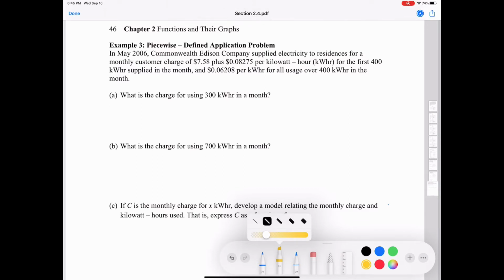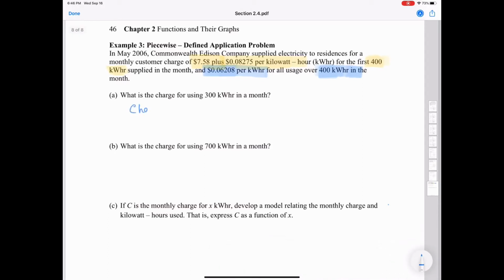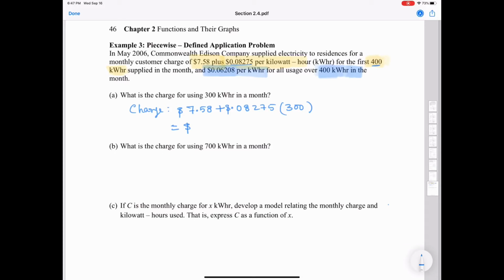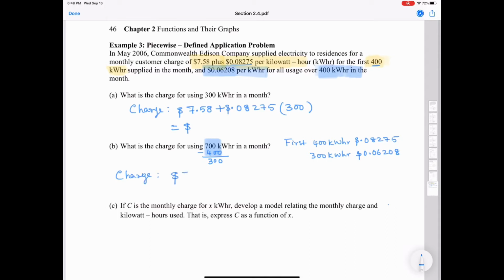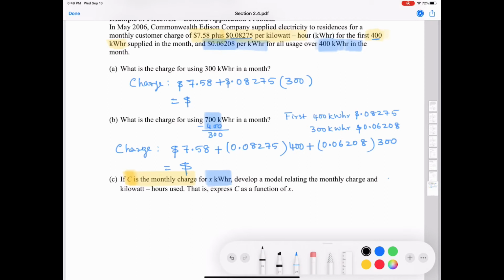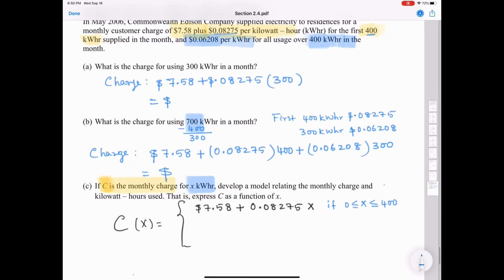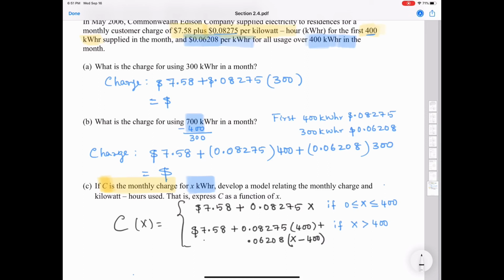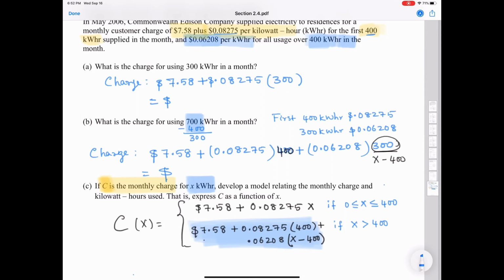Piecewise-defined application problem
Piecewise function problem